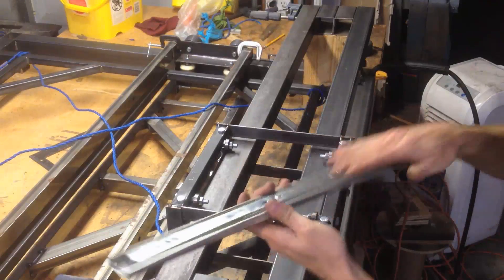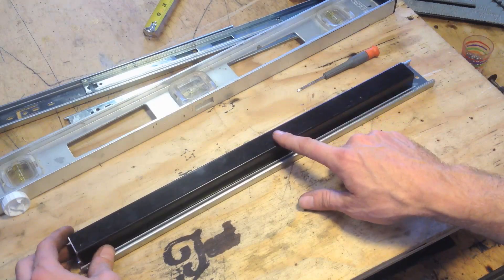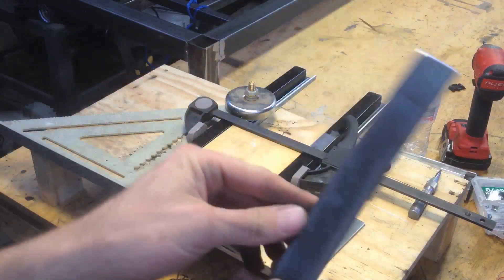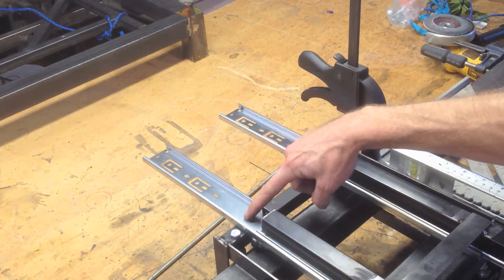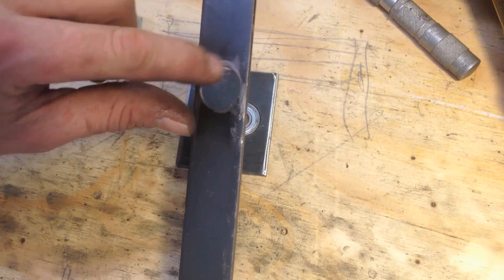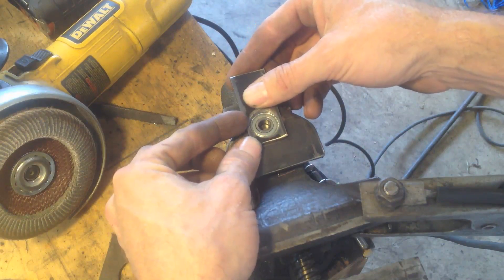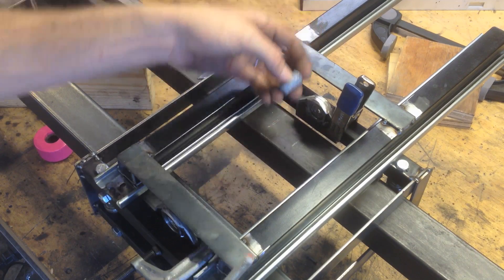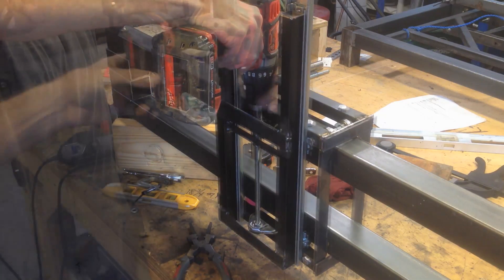How to: DIY Arduino CNC Router Cutter Welder (Part 3: Z-Axis)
I'll be using some high quality drawer slides to fabricate the Z-Axis, and making custom bearing holders.